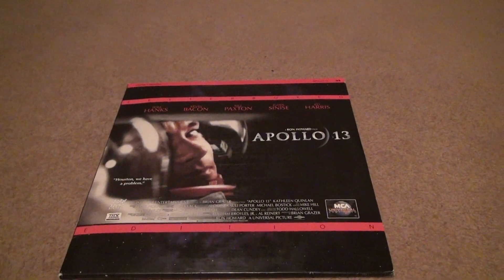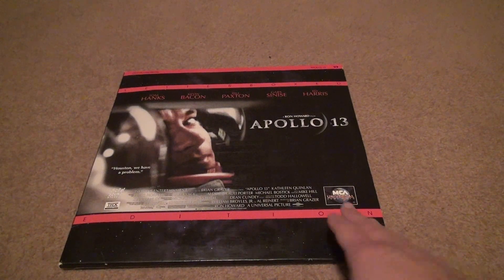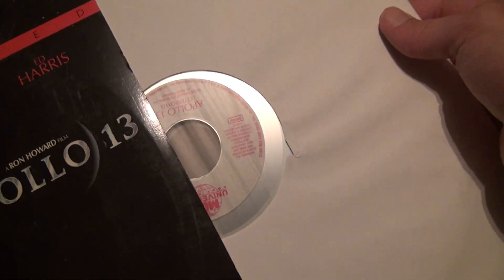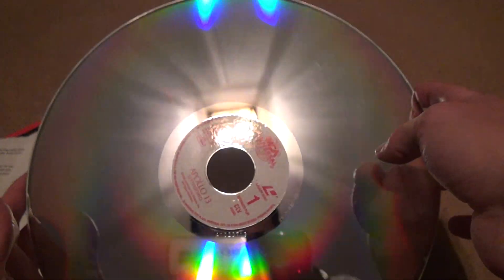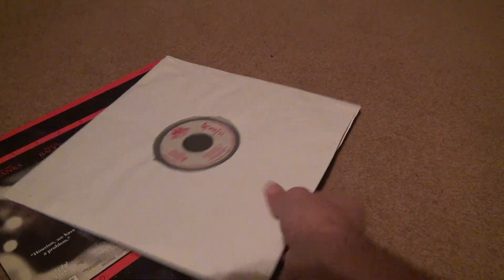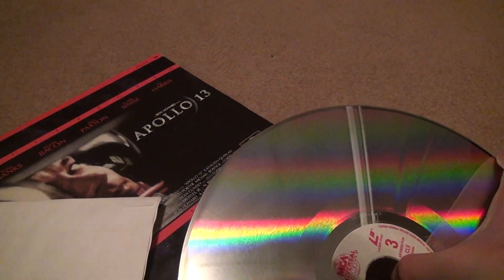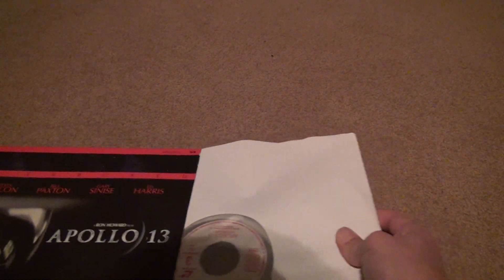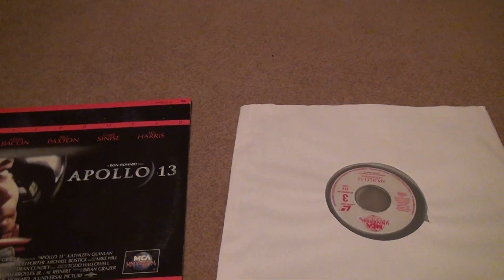Apollo 13 Laserdisc Unboxing